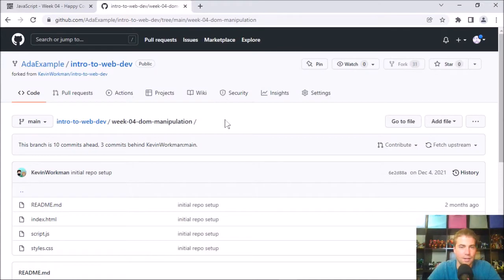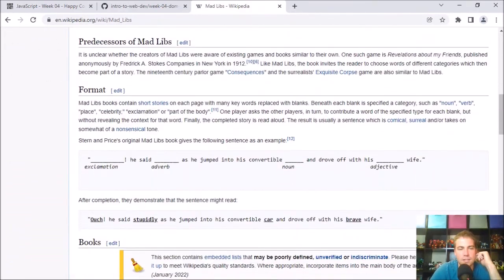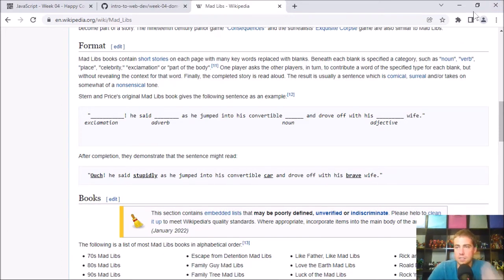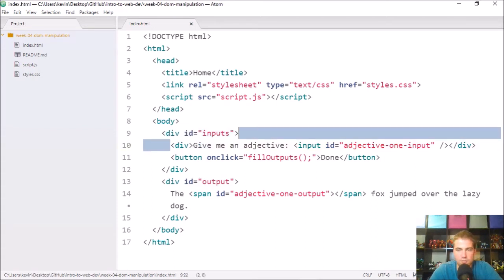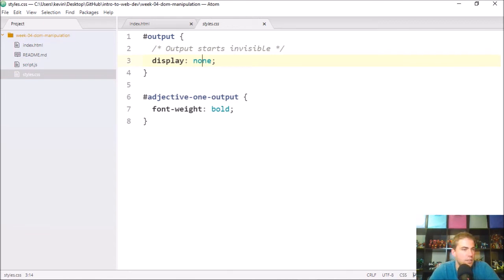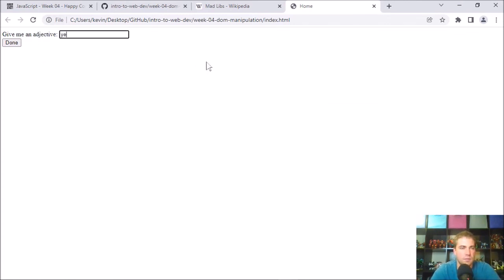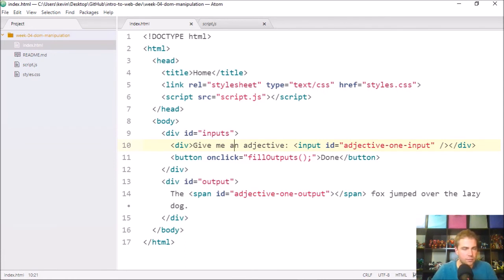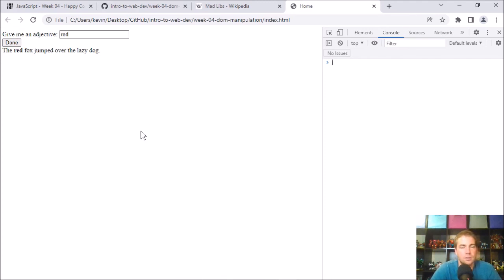Interactive HTML Project - Intro to Web Dev Week 04